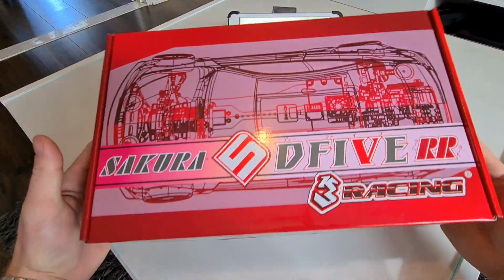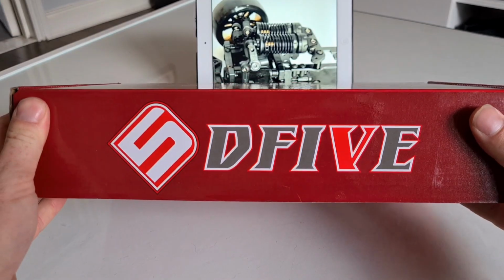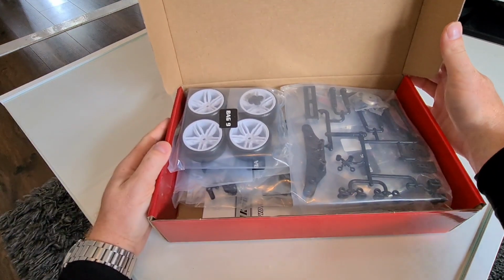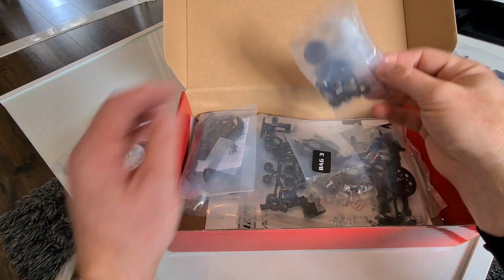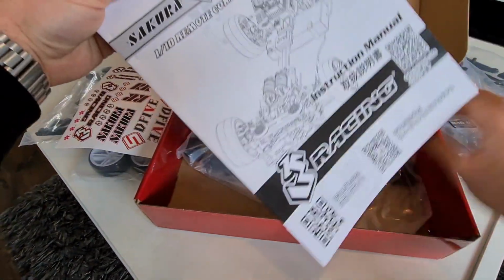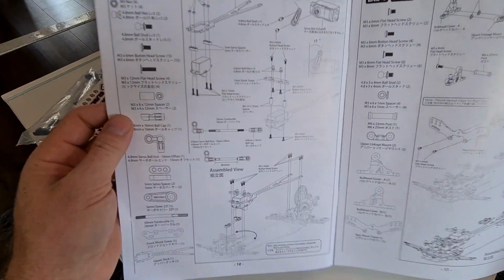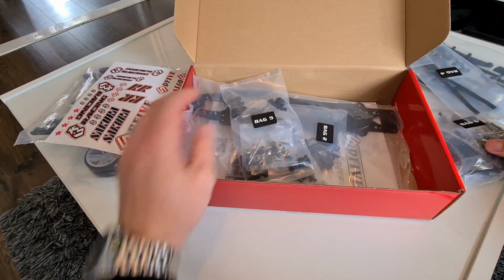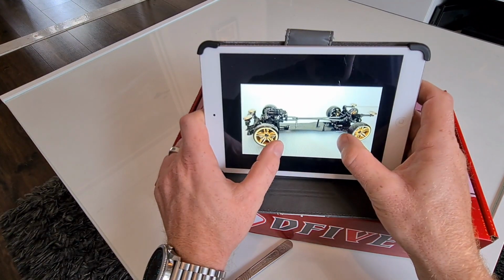SAKURA D5S 1/10 RWD RC DRIFT CAR KIT FROM 3RACING WHATS IN THE BOX??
Just a quick un-boxing of my sons new rwd drift car, so far so good can't belive what you get for the money, looking forward to seeing this thing setup and drifting at the track.